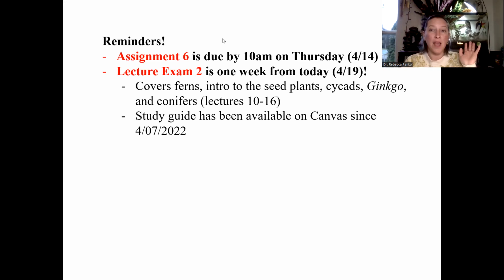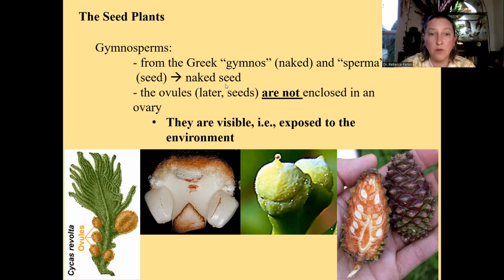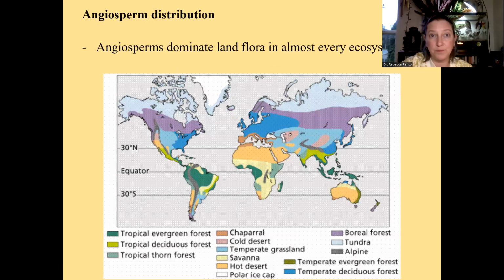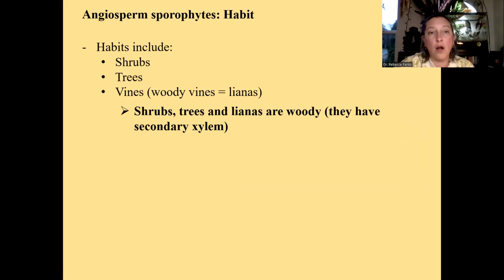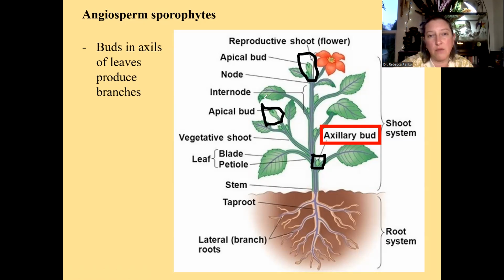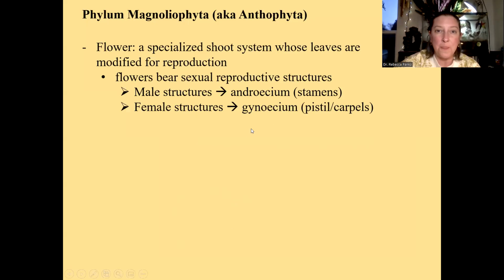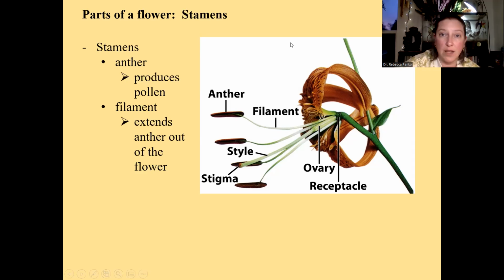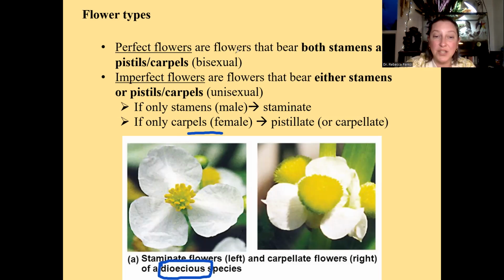Plant Kingdom Lecture 18 (2022)